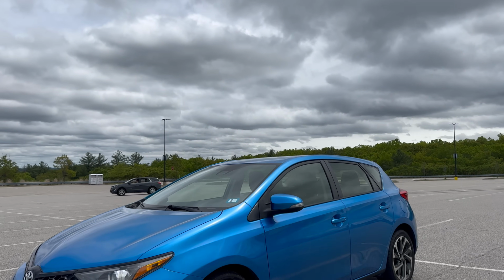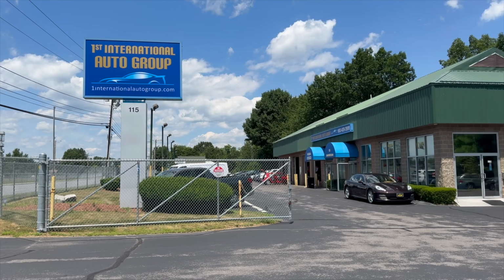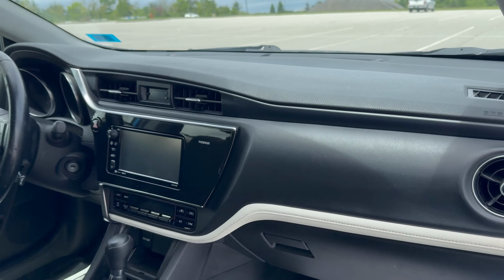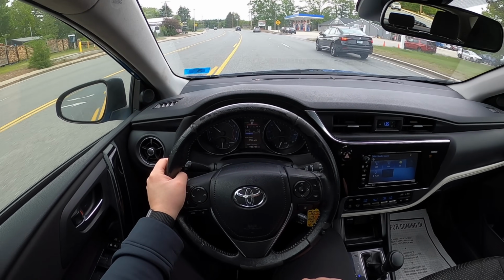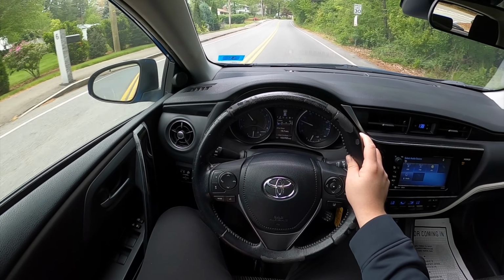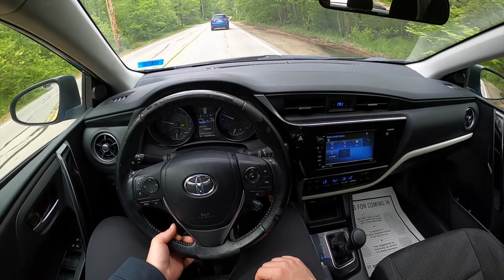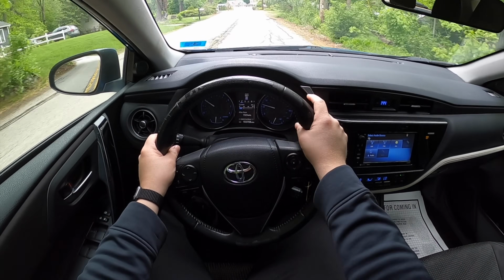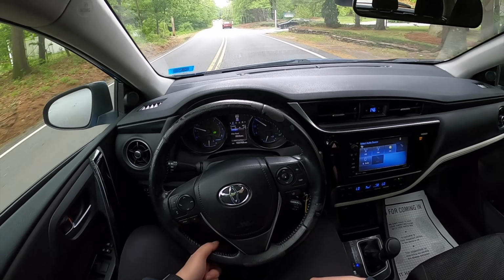2017 Toyota Corolla iM Review | The Ignored Hot Hatch?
POV Review of a 2017 Toyota Corolla iM. They help me source more cars to share with you all!

Big thank you to 1st International Auto Group for lending me this car. Give them a visit at 115 Daniel Webster Highway, Merrimack, NH 03054